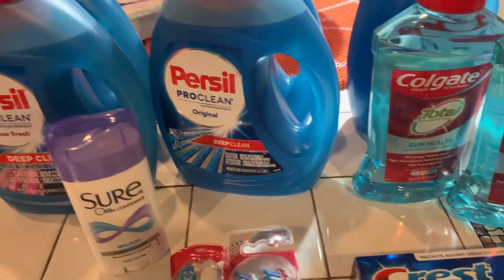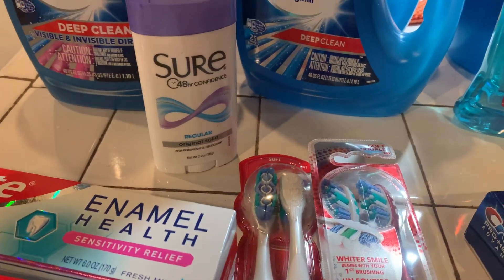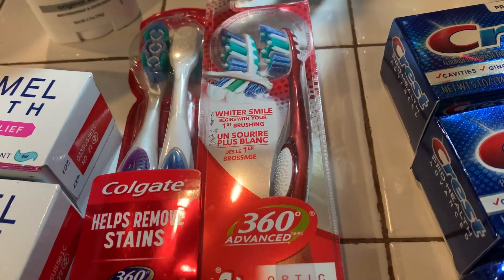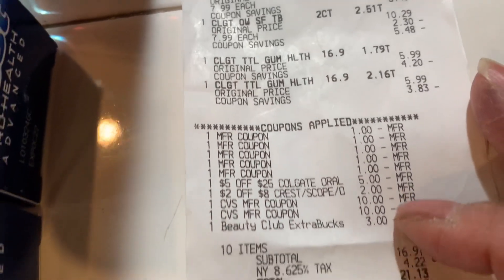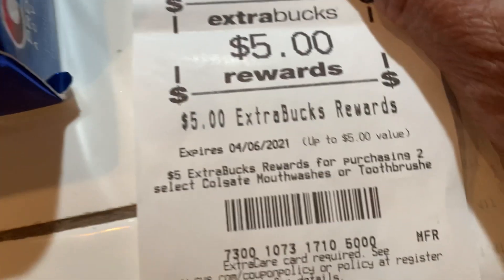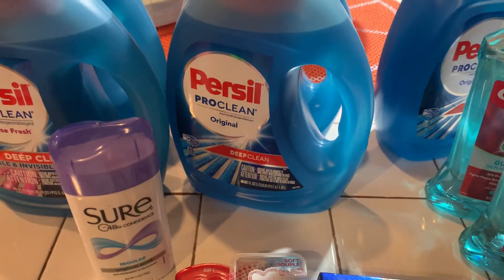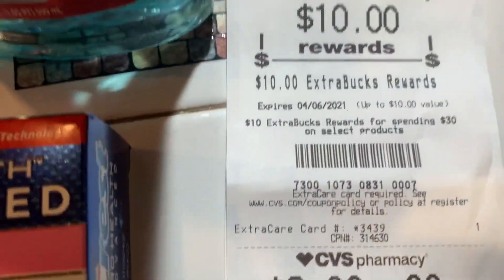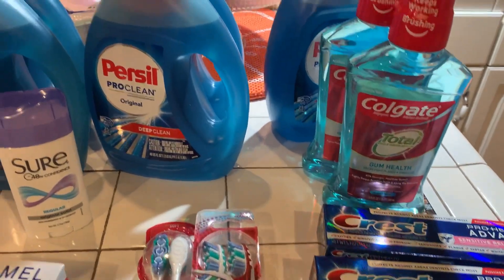Sunday CVS Couponing Great Deals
Good shopping the week of 3/7/21